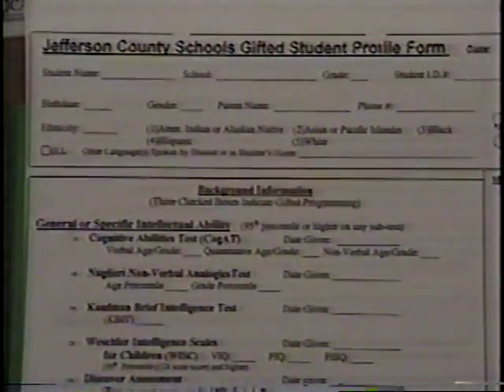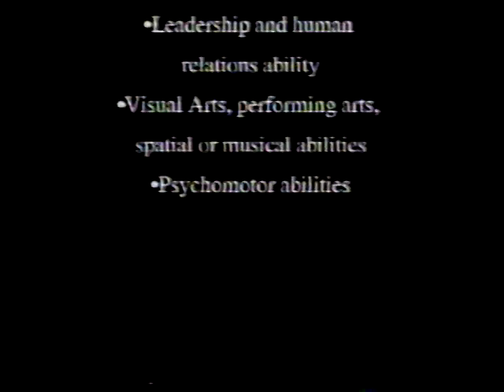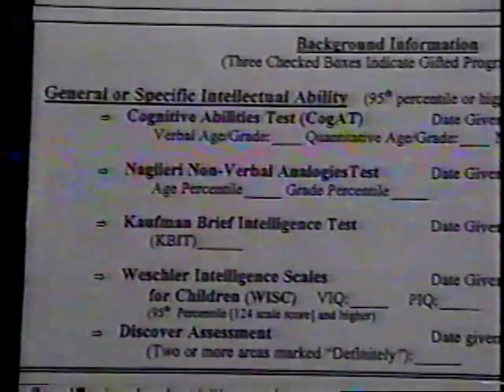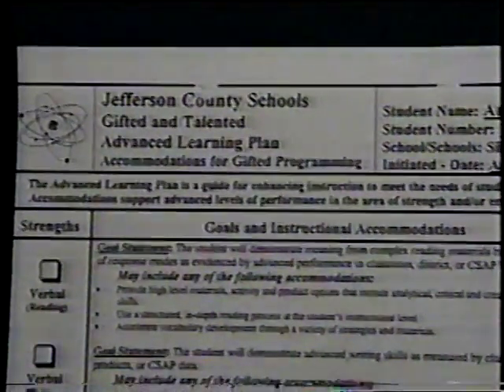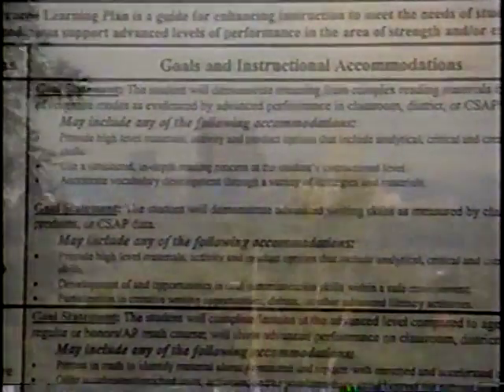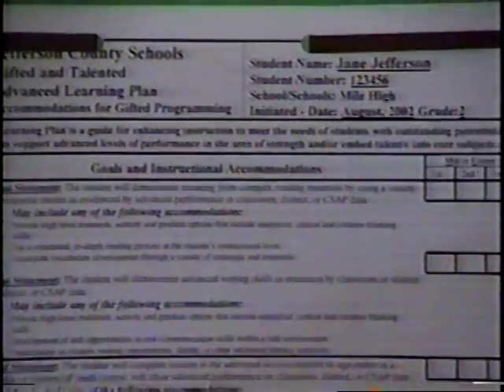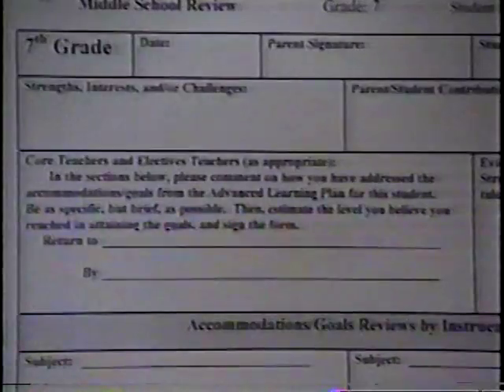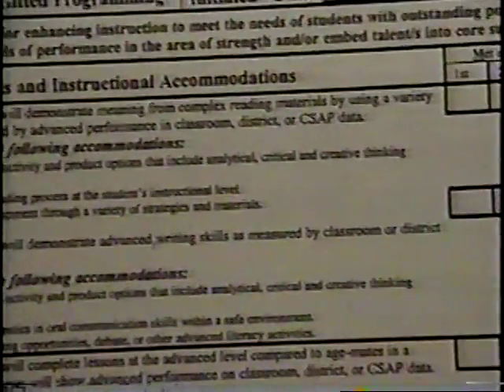Jeffco Schools ALP Video